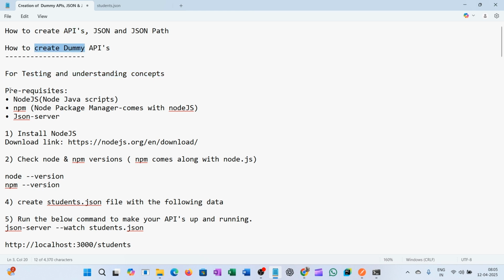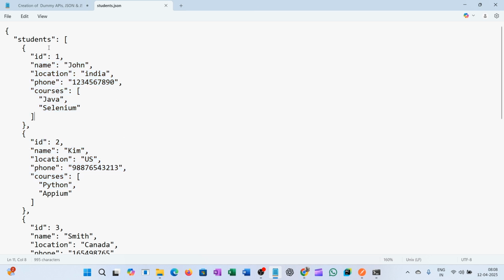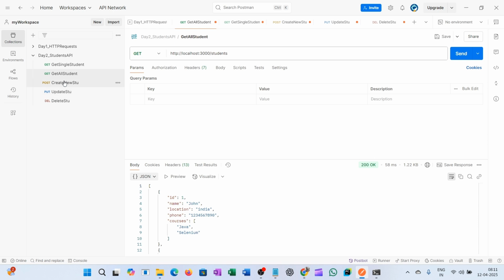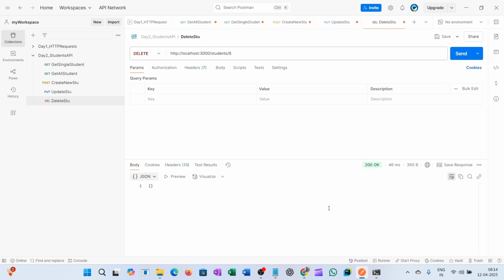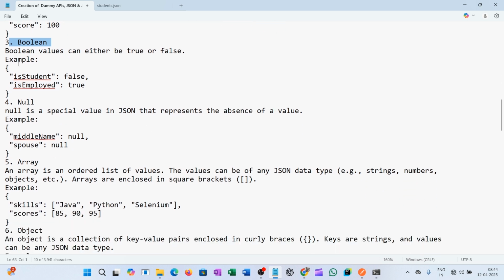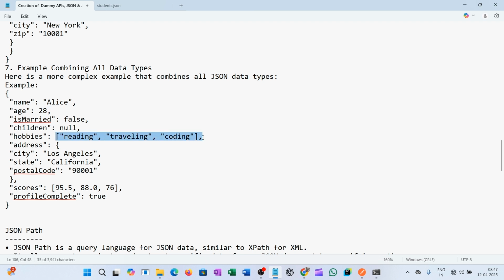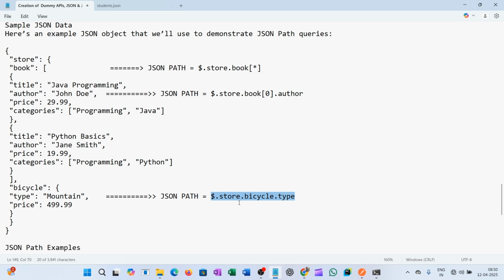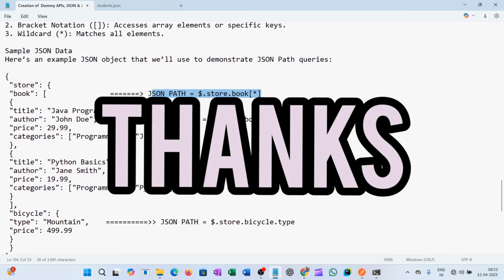03How to create Dummy API's /JSON and JSON Path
How to create Dummy API's
For Testing and understanding concepts
Pre-requisites:
• NodeJS(Node Java scripts)
• npm (Node Package Manager-comes with nodeJS)
• Json-server

2) Check node & npm versions ( npm comes along with node.js)

node --version
npm --version

4) create students.json file with the following data

5) Run the below command to make your API's up and running.
json-server --watch students.json